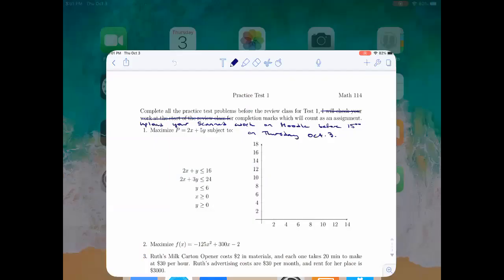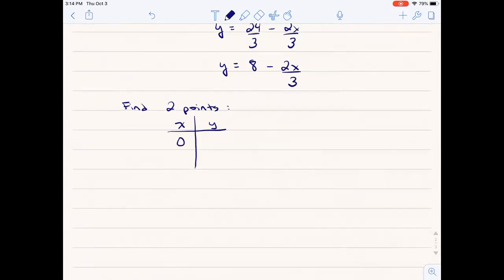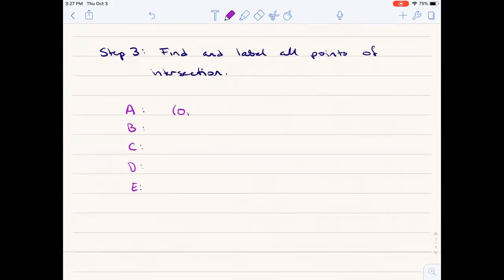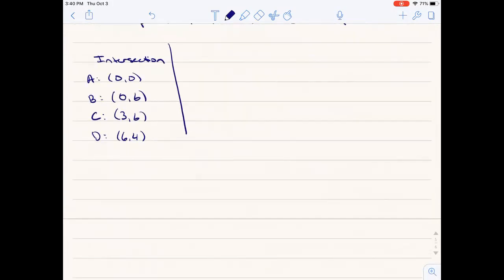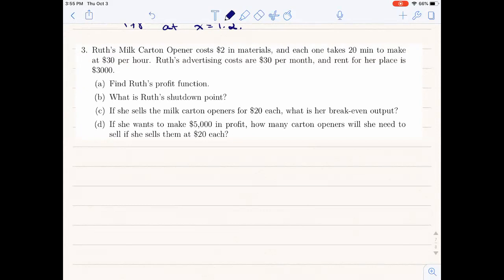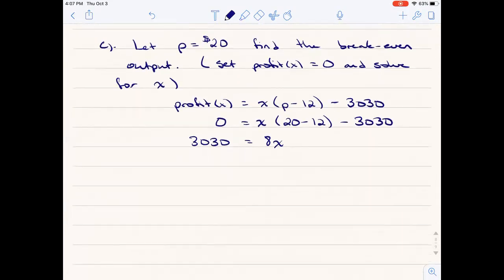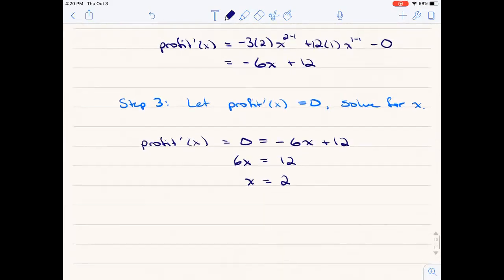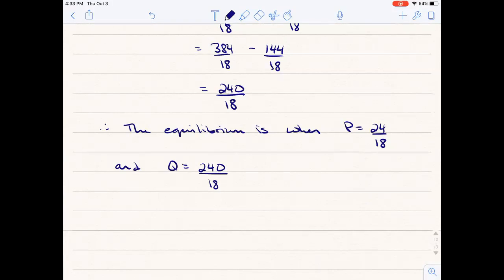Math 114 Oct 3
Test 1 Review (Practice Test #1 Long Answers)